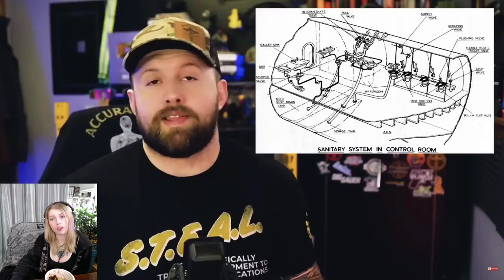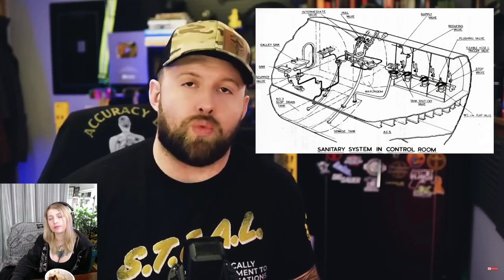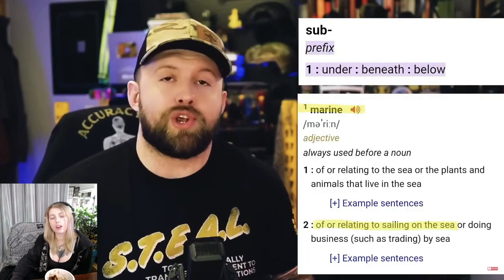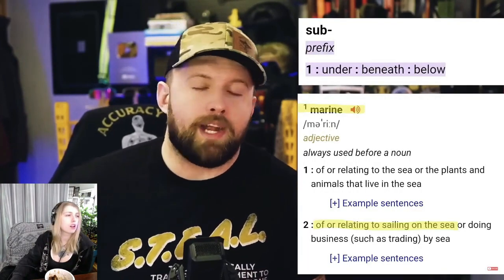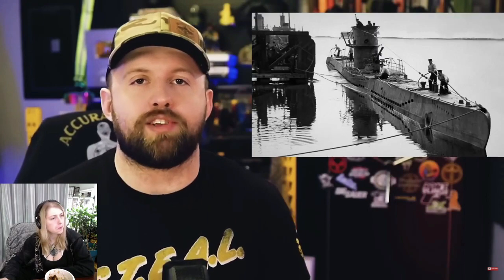Toilet Sinks Submarine?!?! | Reaction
Outro song
Artist: Infraction